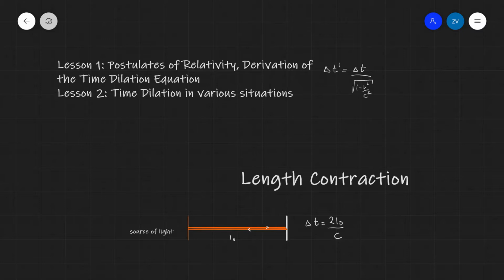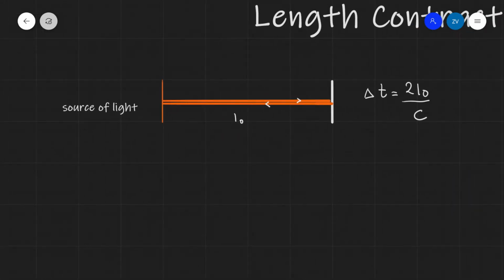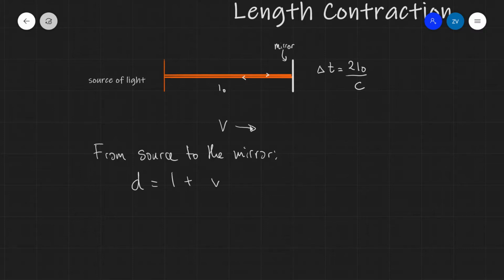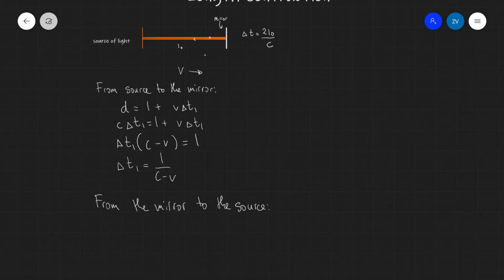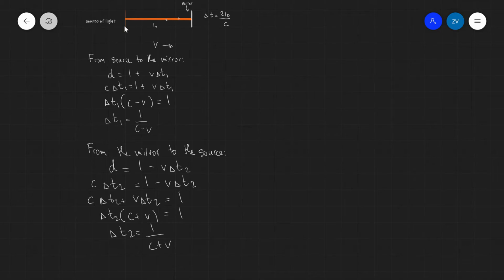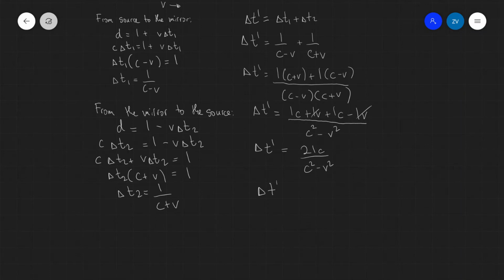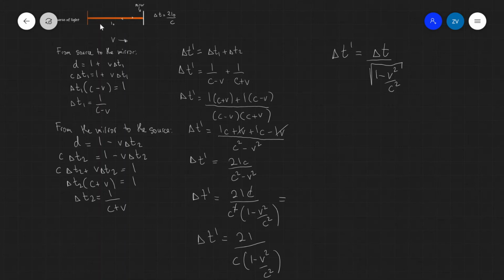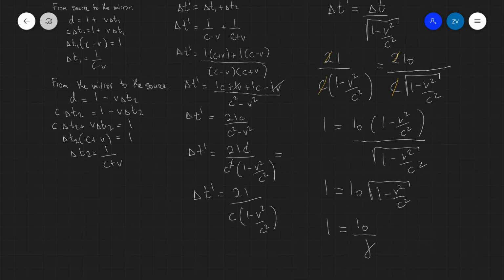University Physics: Length Contraction Derivation Explained / Special Relativity Lesson 3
Length Contraction explained and derived from the principles of Time Dilation.